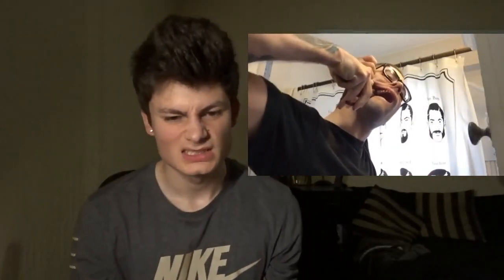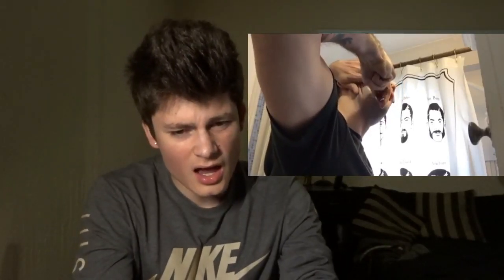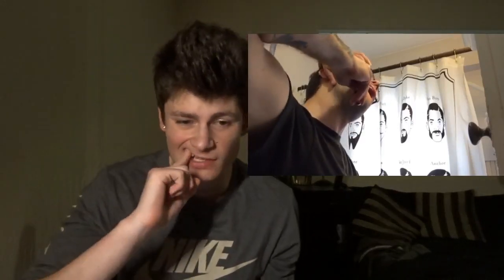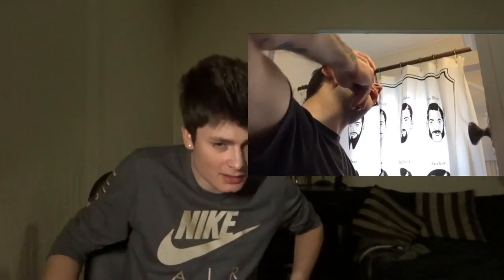Horrible Home Tooth Extraction GONE WRONG (WARNING GRAPHIC) Painful and Bloody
Today I reacted to another video sent to me! this time... its a little worse than a sinus infection... Here we have a painful and horrible home tooth extraction that gets bloody! warning it is graphic! Would you ever do this procedure!!!?